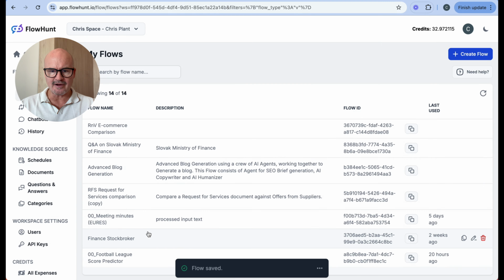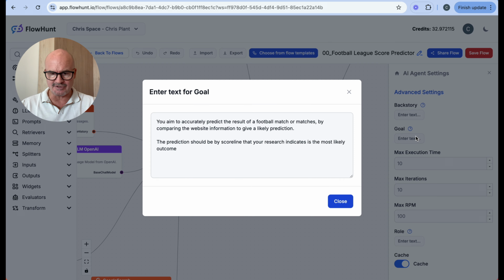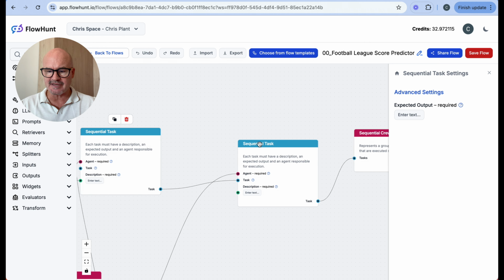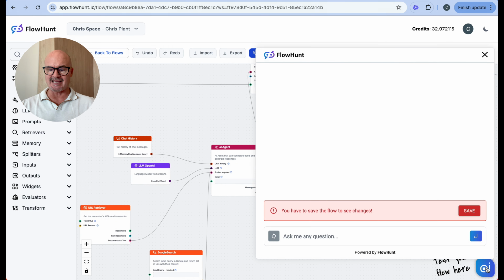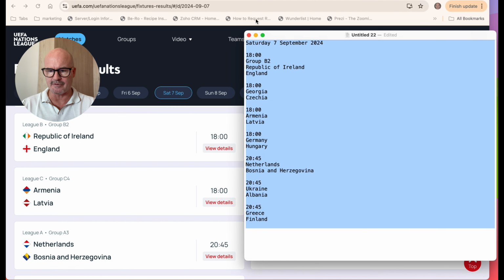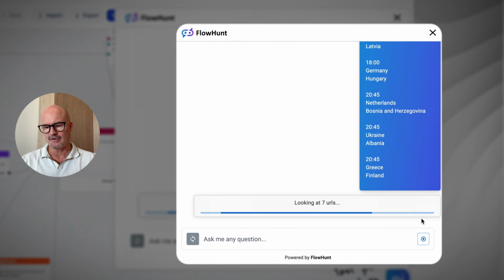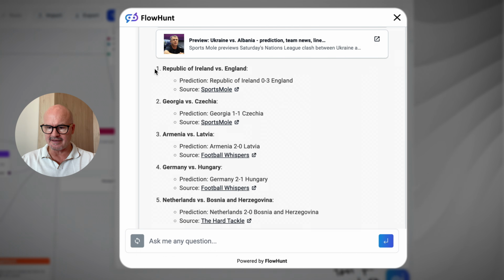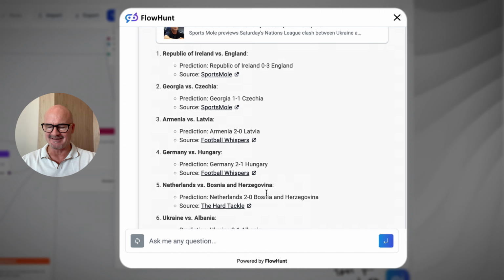🚀Football Match Prediction AI Chatbot | Featuring Chris Plant | FlowHunt.io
In this exciting episode, join Chris Plant as he dives into the world of AI-powered football match predictions! Discover how to build and utilize a chatbot designed to predict match outcomes using FlowHunt’s AI-driven workflows. Whether you're a football enthusiast or looking to apply AI to predictive analytics, this video will show you how to integrate these cutting-edge technologies.